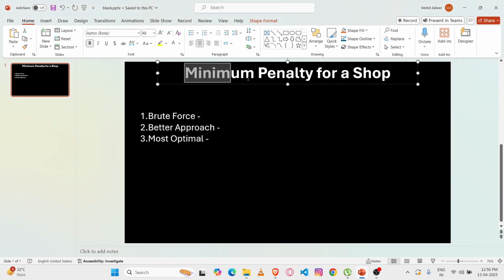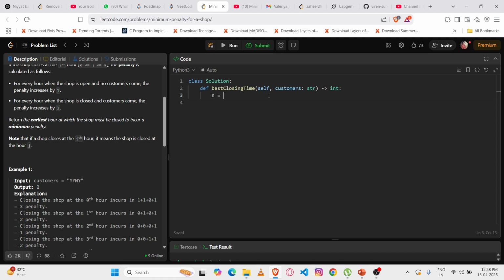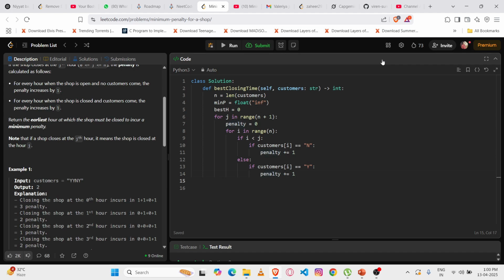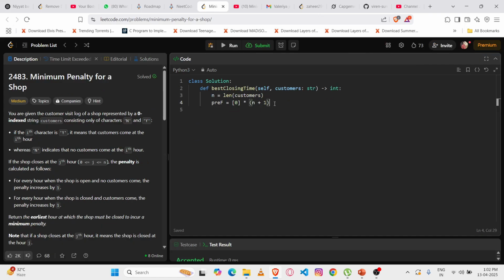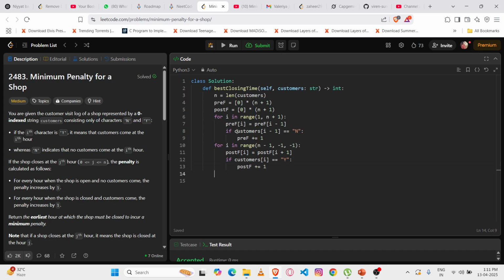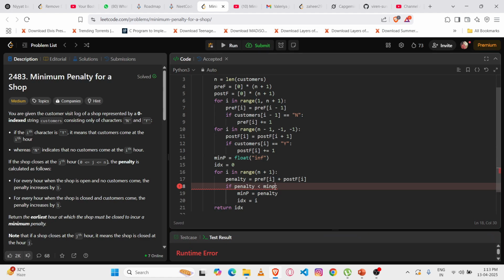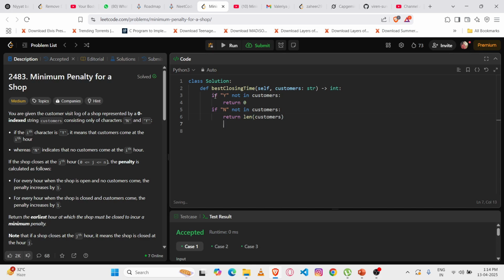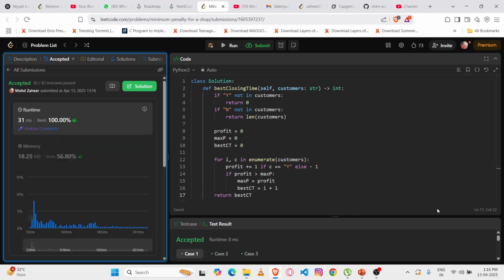Interview Questions Asked In Goldman Sachs - 11 | Engineering Analyst 2025